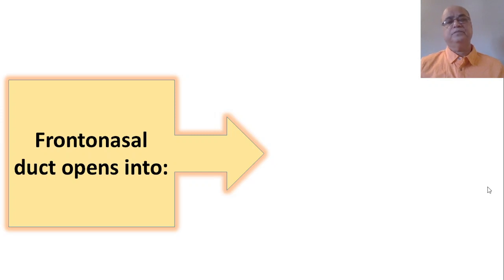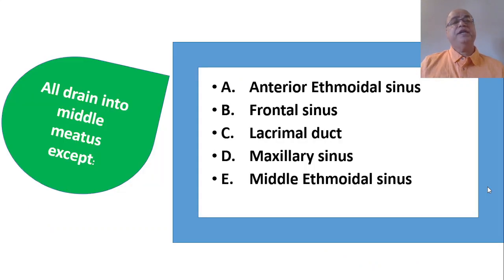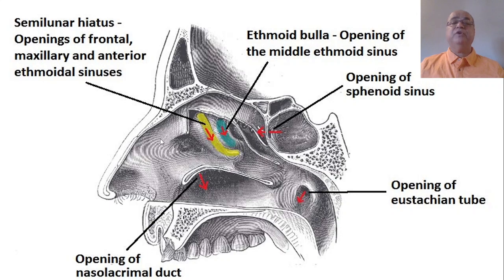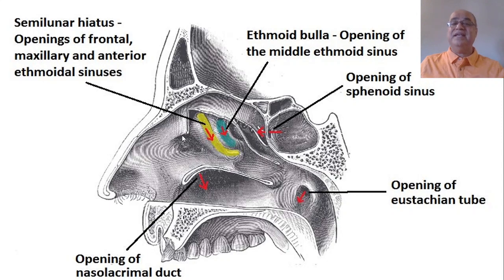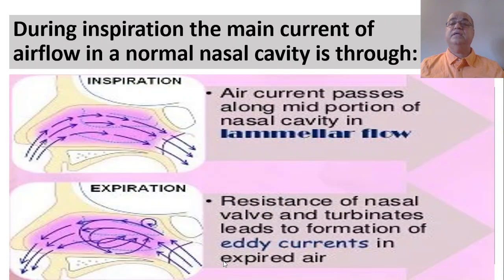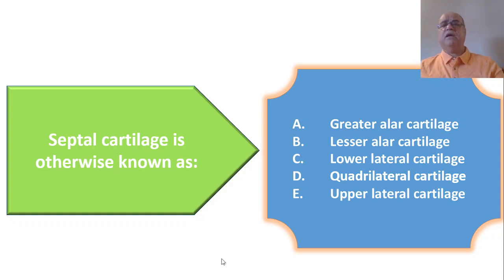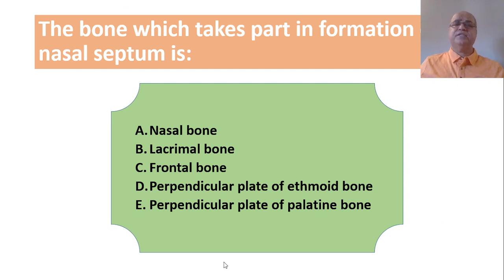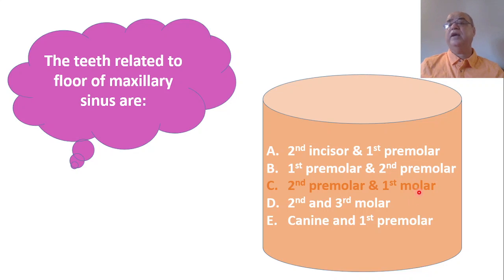MCQs from anatomy,physiology of nose & paranasal sinuses. UHS, Past university questions